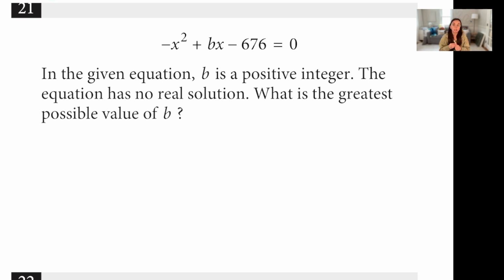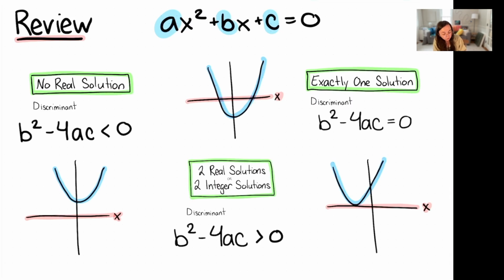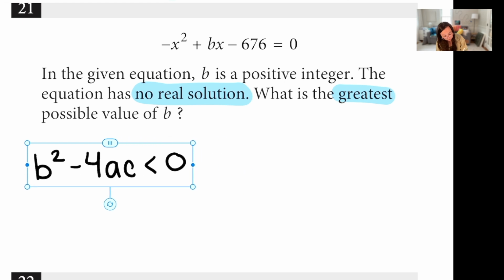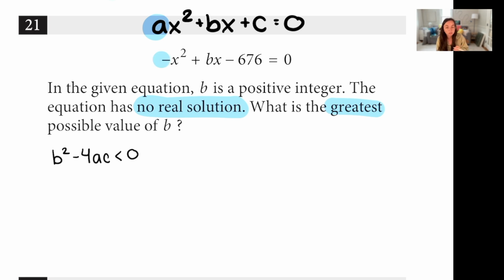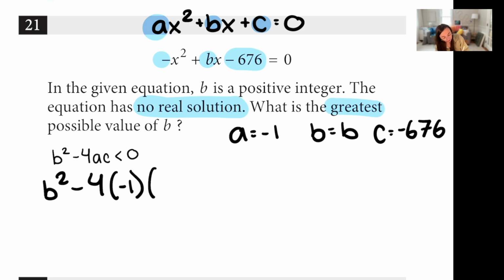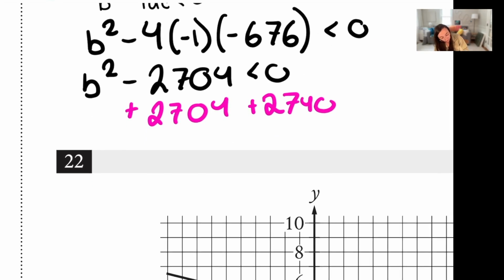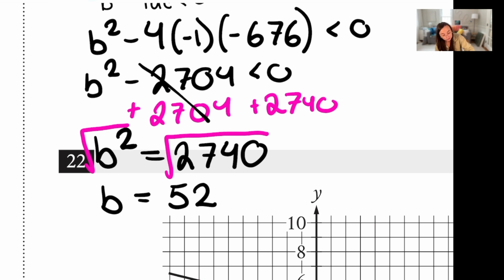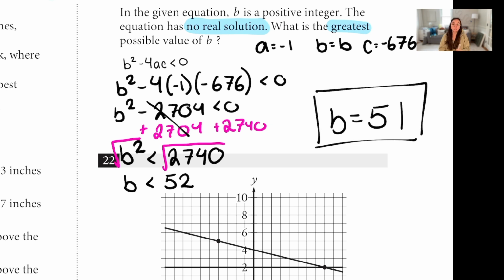What is the greatest value of b? SAT problem SOLVED (by hand)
In the given equation, b, is a positive integer. The equation has no real solution. What is the greatest possible value for b? -x^2+bx-676